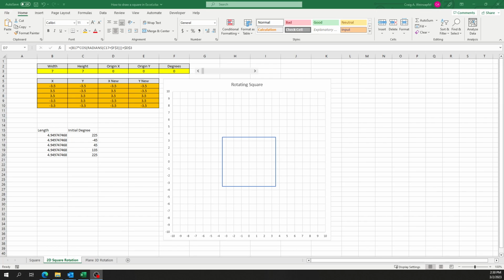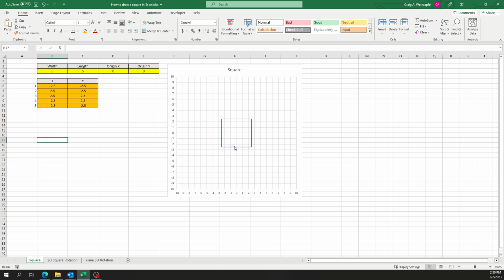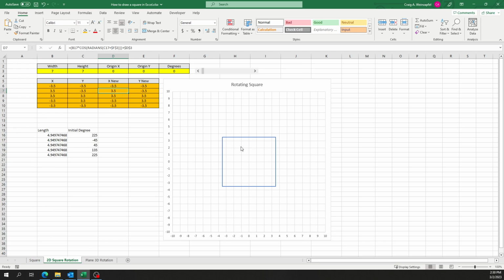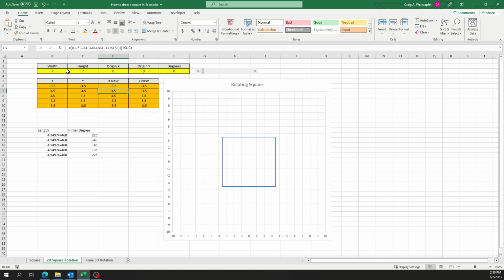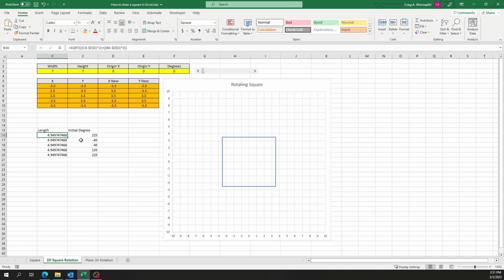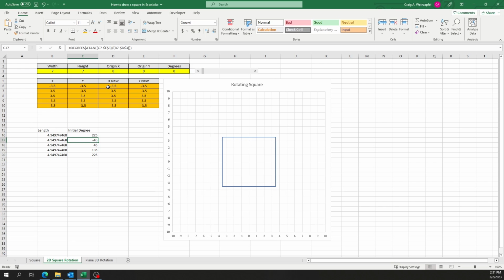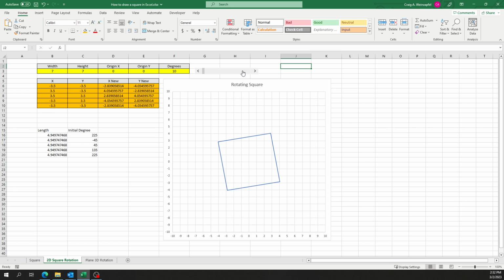How to rotate a square in 2D in Excel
In this video I show you how to rotate a square within a plane or 2D space. This can be useful for viewing data in different perspectives.